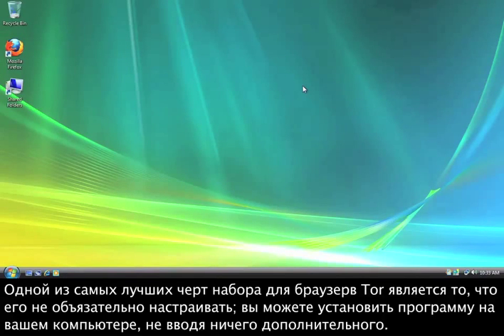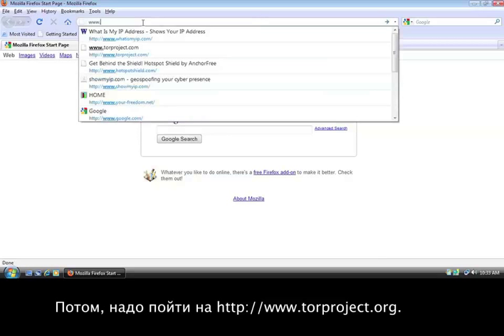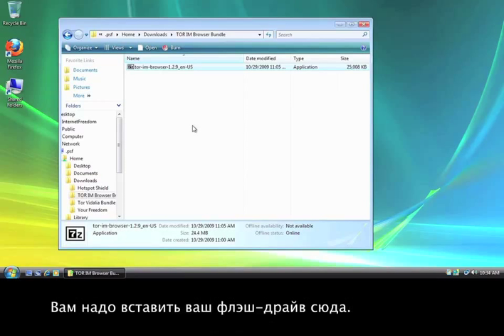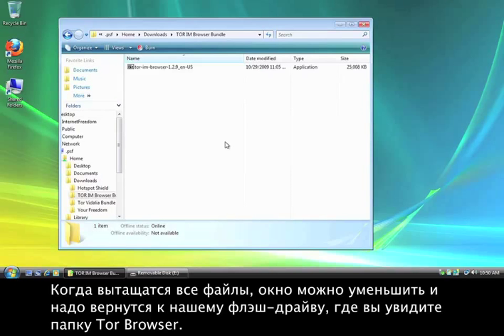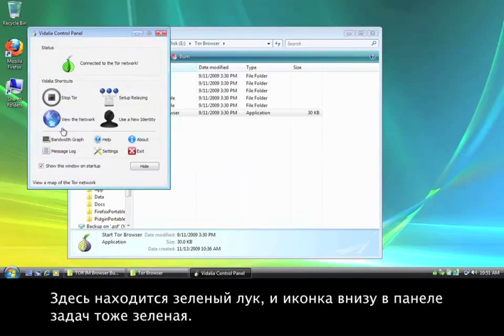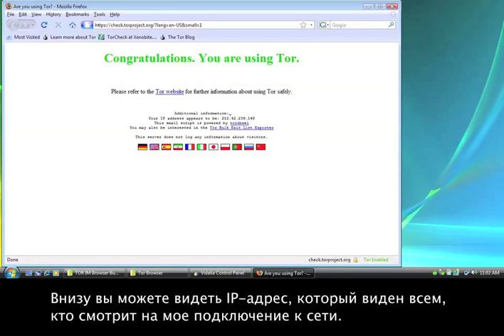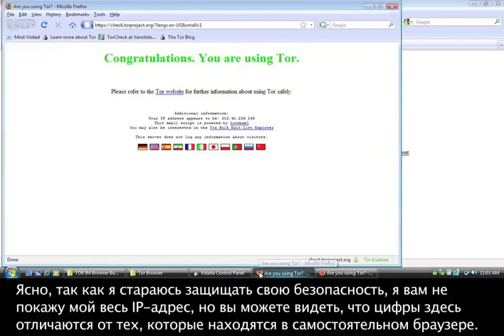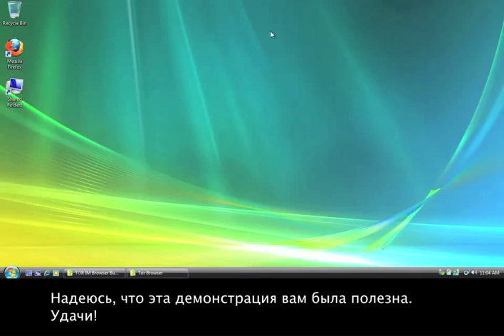Использовать и Установить Набор для Браузеров Tor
Russian subtitled version of our Tor Browser Bundle Tutorial that will teach you how to protect yourself on the go by using a USB flash drive to run Tor at any computer.